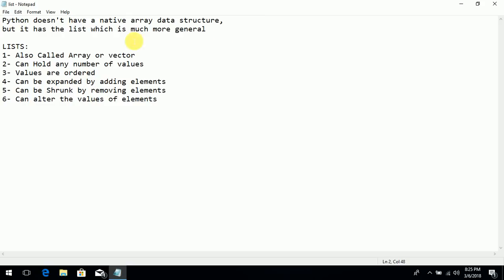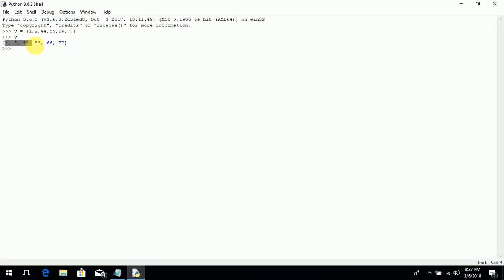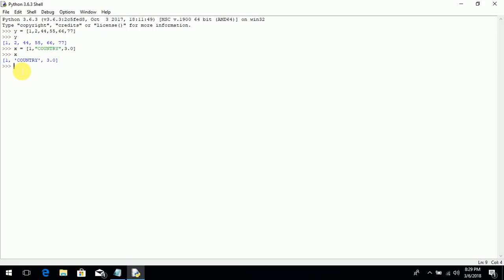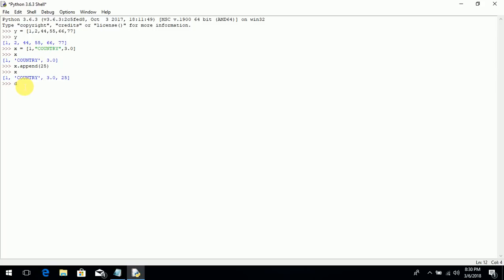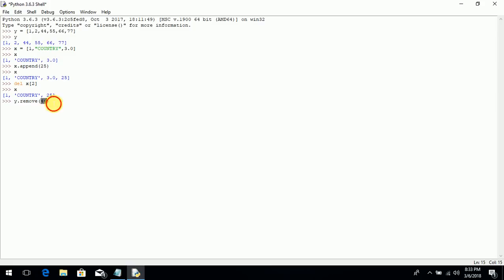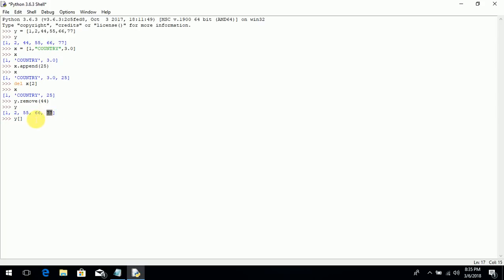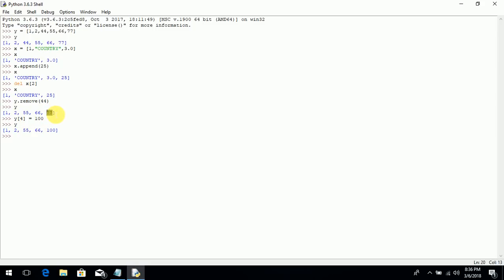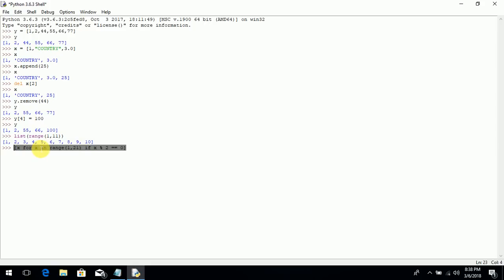Python Tutorial | How to use List in Python Programming !!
Python Tutorial for Beginners in Hindi
Python Tutorial for Beginners in Urdu
How to use python idle on windows
How to use python shell on windows
Python Tutorial for Beginners
Python Django Tutorial in Hindi
Python Django Tutorial in Urdu
Python tutorial in Urdu
Python Programming
Code with shakaib
python tutorial for beginners: in this Tutorial you will learn how to use an array or list in python programming, and how can you initialize python list and how can you use python list multiple functionalities.